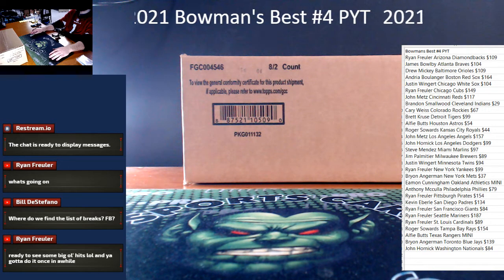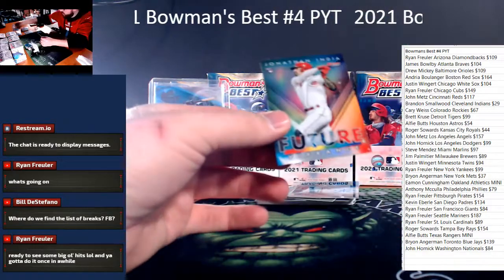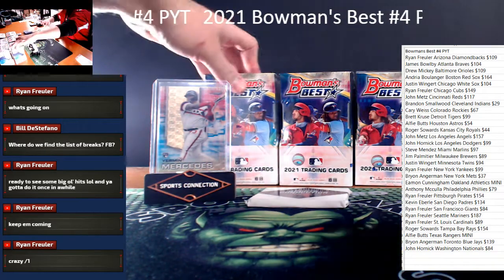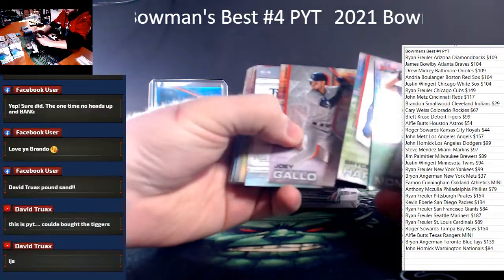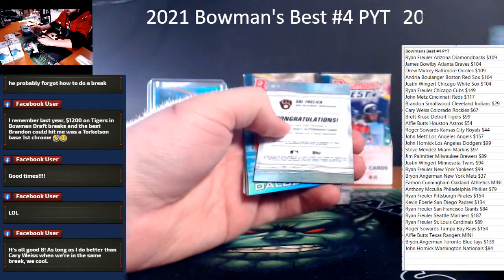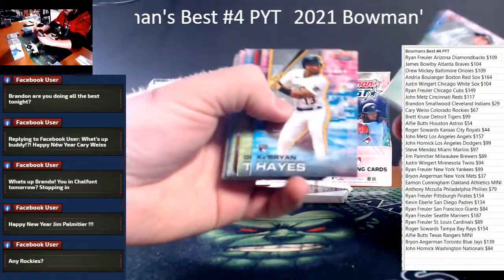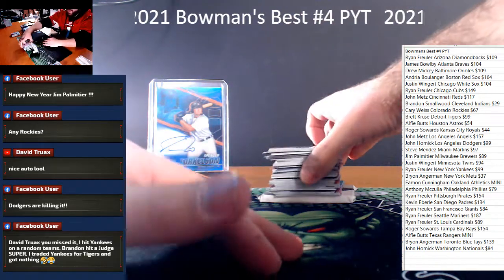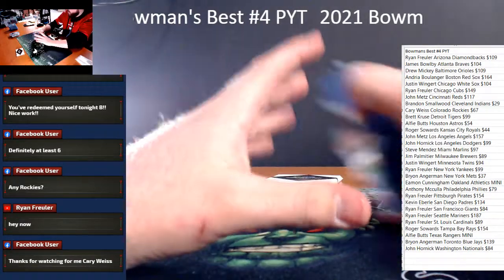TORKELSON! 2021 Bowmans Best Case #4 Pick Your Team LOADED With Recap!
More content like this and GIVEAWAYs you don't want to miss! 💸 🎯💰